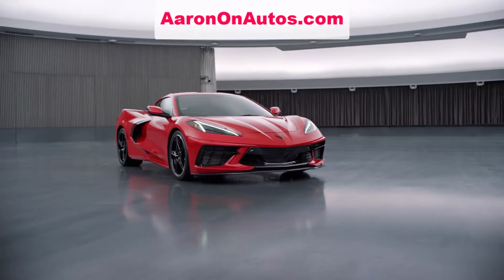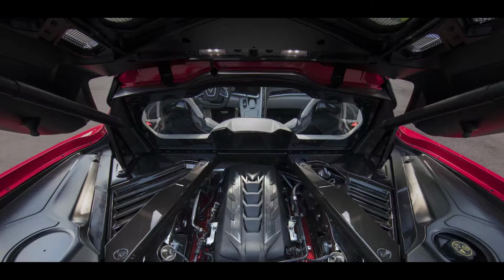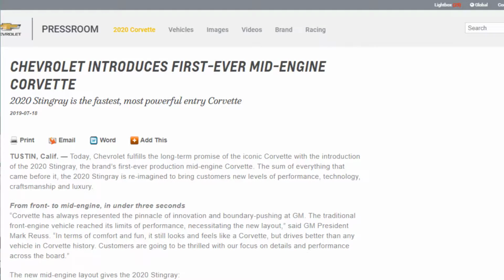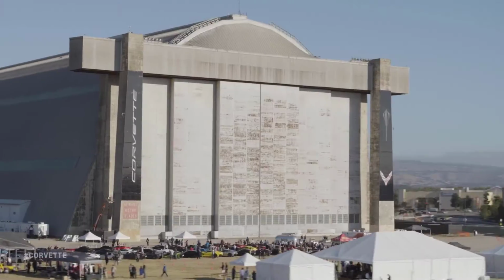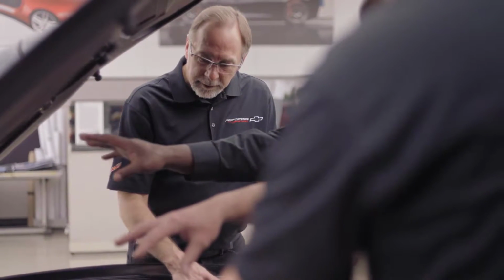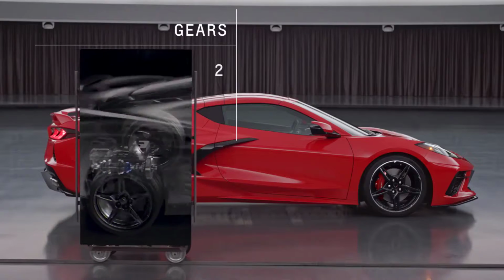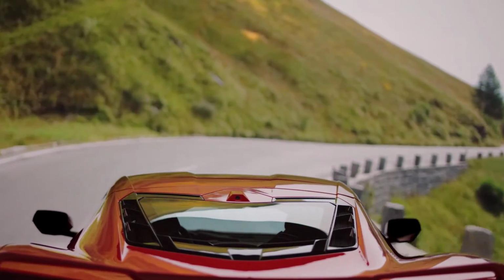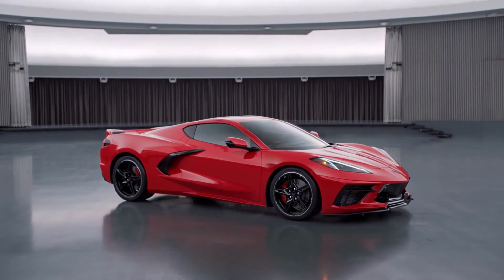2020 Chevrolet Corvette Stingray FINALLY Unveiled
Chevrolet unveiled the new Corvette in California. It's designed as a mid-engined sports coupe with both heritage and futurism in its makeup. There's a lot to love about this new 'Vette. Here's details plus some insight from those responsible for its design. The C8 is here.